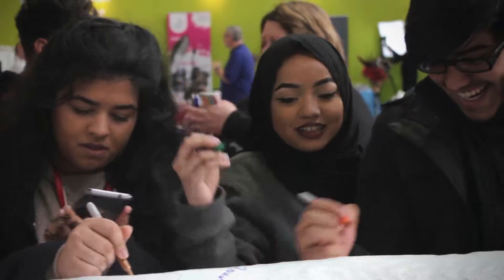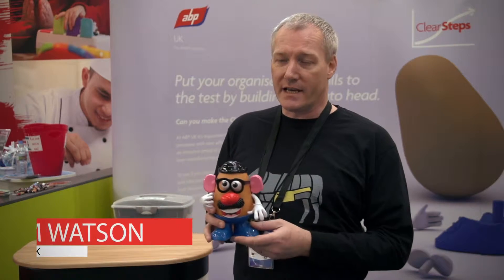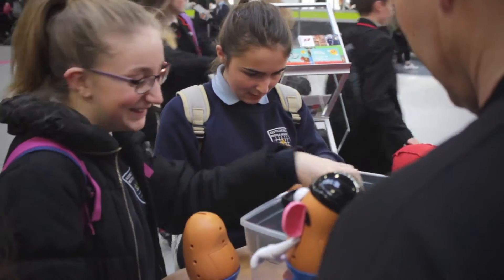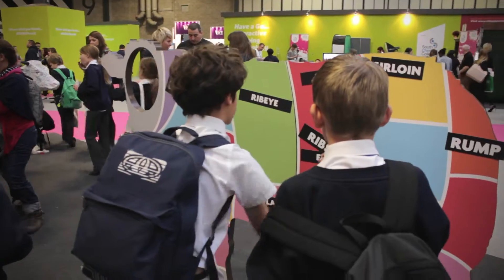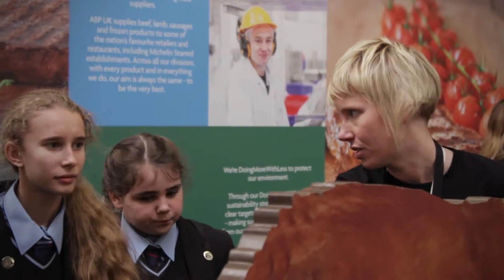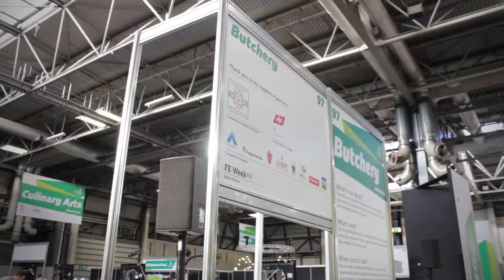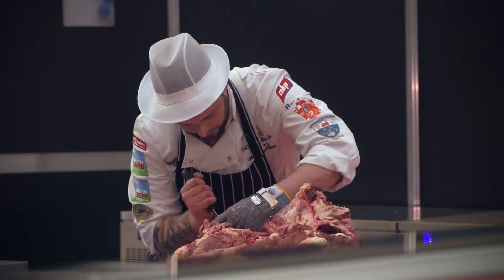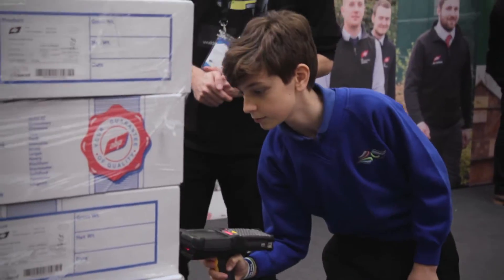First Sight Media: ABP Skills Show Highlights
A short highlights video from the ABP Skills Show 2016.